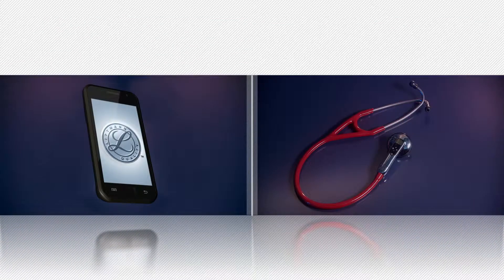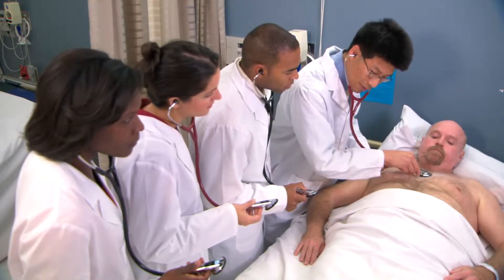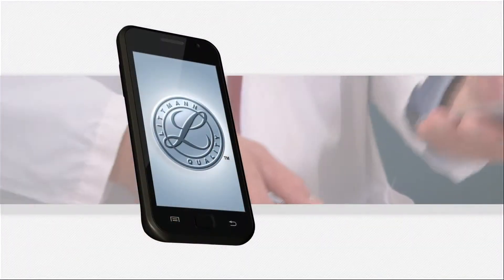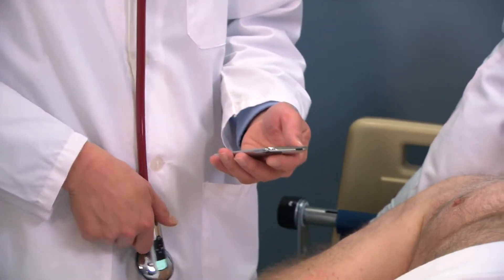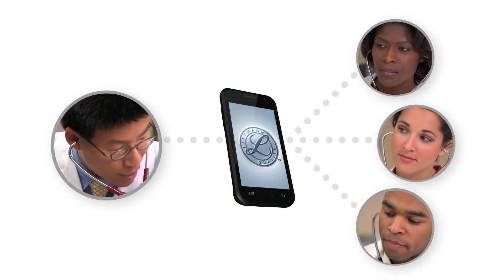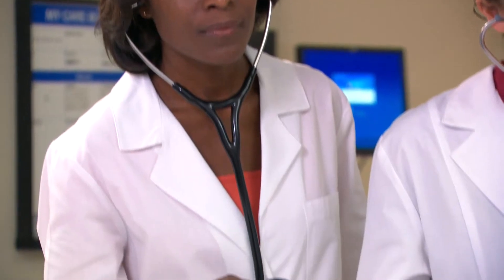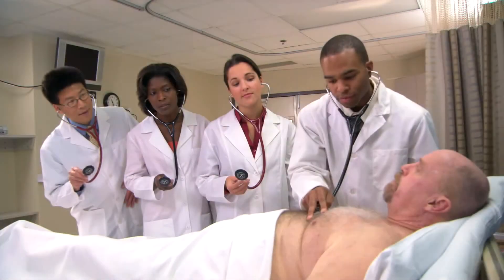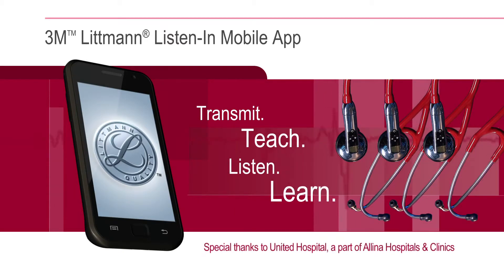3M™ Littmann® Stethoscopes Listen-In Mobile Application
Utilizing the award-winning 3M™ Littmann® Electronic Stethoscope Model 3200 with
Bluetooth® technology, it is now possible for clinical educators to share a simultaneous
sound experience with up to four students.

The 3M™ Littmann® Listen-In Mobile Kit enables a mobile device to link with up
to five Littmann® Model 3200 stethoscopes. One stethoscope acts as the presenting
stethoscope while the others act as listening stethoscopes.

The 3M™ Littmann® Listen-In Mobile Kit includes five Littmann® Model 3200
Stethoscopes and a dedicated mobile device. Plug this technology into your
auscultation training program today.

Transforming auscultation education today -- to improve patient outcomes tomorrow.
• May reduce the length and increases the efficiency of teaching sessions
and rounds
• Presenting stethoscope can be easily switched to listening stethoscope,
enabling teacher to listen to student perform the auscultation
• Equivalent sound reproduction between one presenting stethoscope
and up to four listening stethoscopes
• Improves the confidence of both educator and trainee, because there is
certainty of the sounds that are being heard simultaneously
• Presenting stethoscope controls the filter (Bell, Diaphragm, Extended
Range) on all stethoscopes while each stethoscope has independent
control of the volume